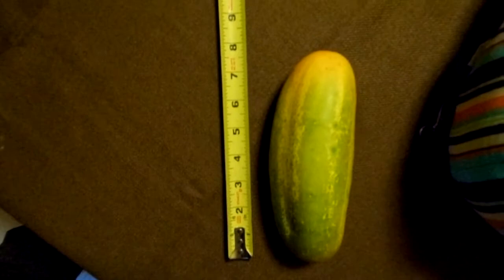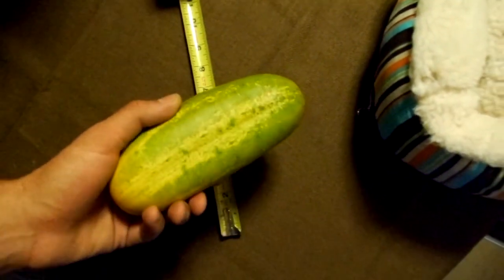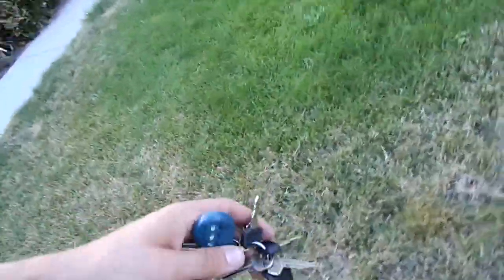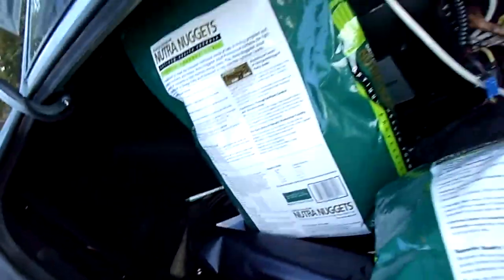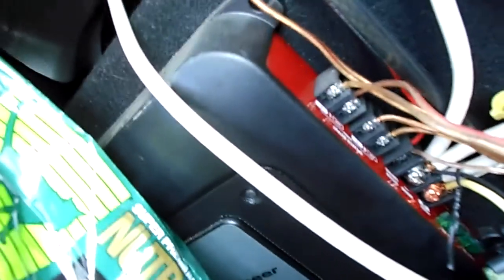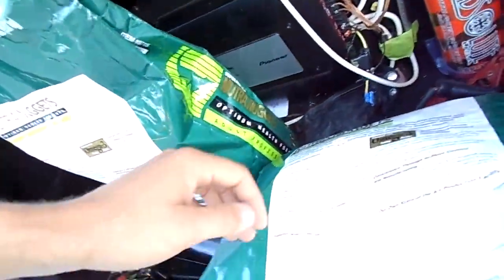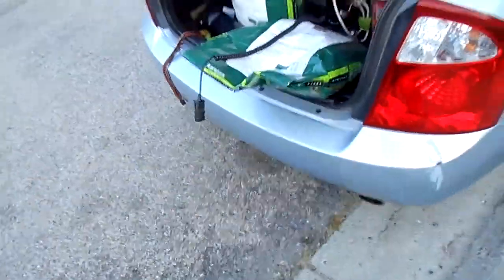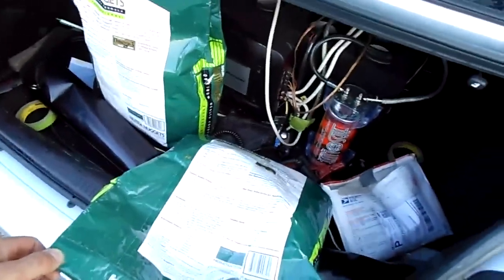12v Plug in the trunk pt. 2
BORED OF MY RAMBLING YET??? Haha. Heres the finished product of my 12v extension cord hardwired into my trunk.